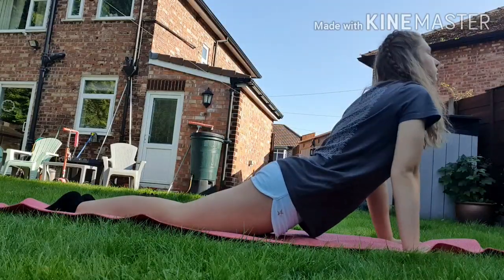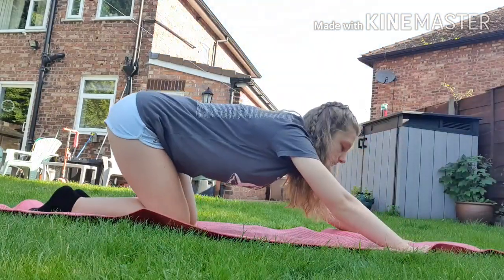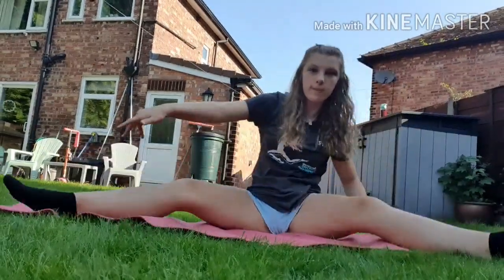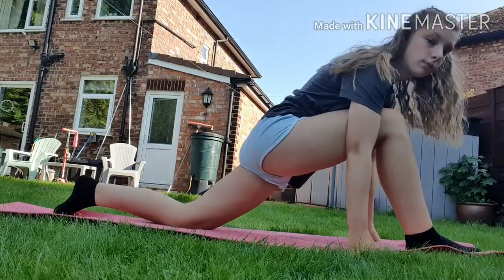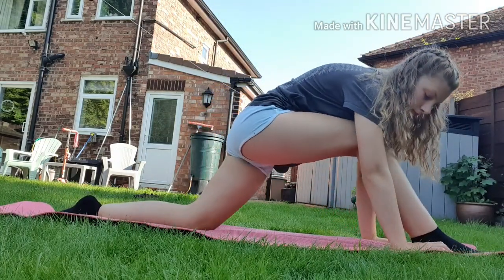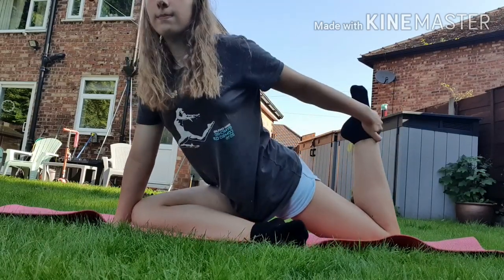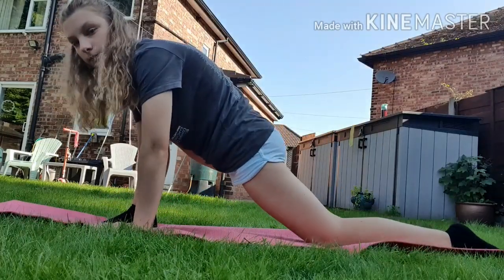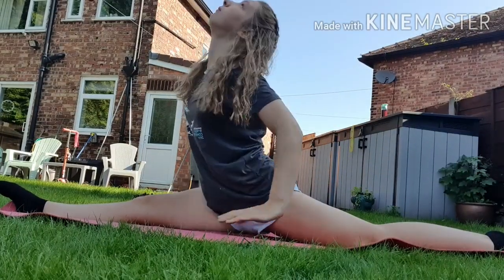HOW TO DO THE SPLITS FOR BEGINNERS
Hey i am back and older 😂
how to the splits for unflexible or BEGINNERS